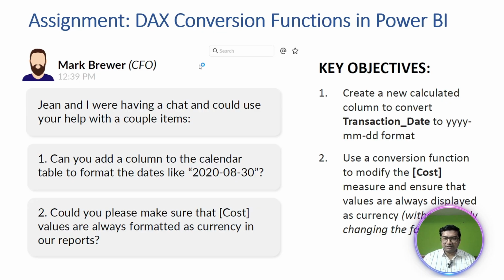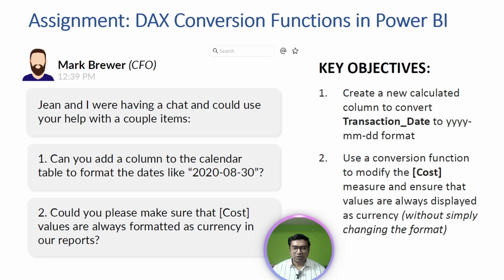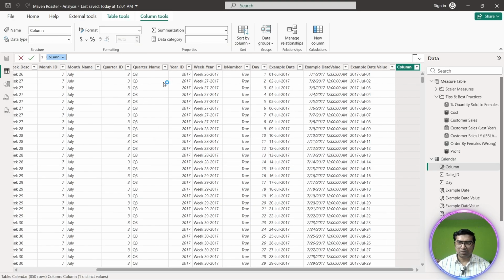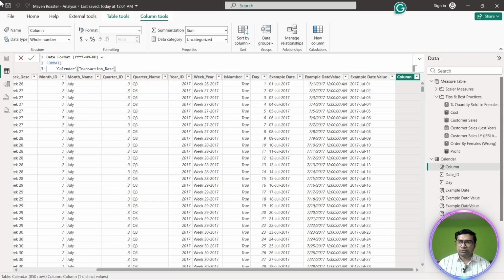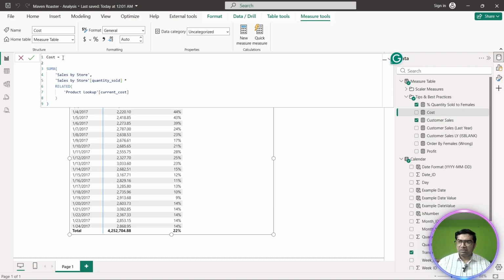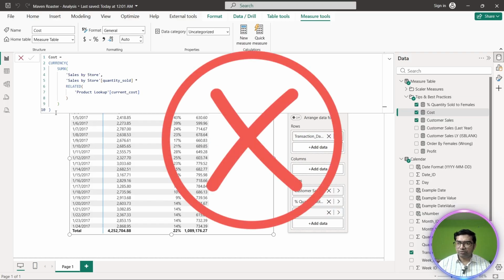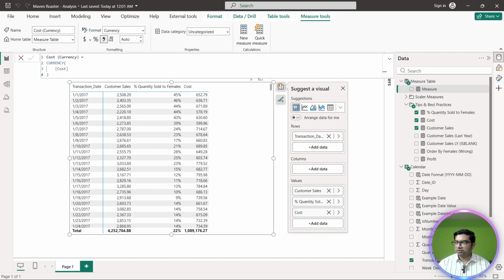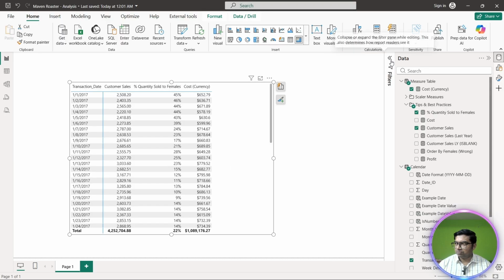Advanced DAX Tutorial | Module 15 | Real Assignment Using DAX Conversion Functions in Power BI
A CFO asks for two changes in a Power BI report:
• Convert Transaction_Date into yyyy-mm-dd format
• Ensure Cost values always behave as currency

Many developers solve this by changing formatting in visuals.
But in real BI projects, this is not the correct solution because formatting does not change the underlying data type.

In this Advanced DAX Tutorial (Module 15), we solve a real-world assignment scenario using DAX Conversion Functions. You will learn how to correctly create a calculated column in the Calendar table, convert Transaction_Date into a standardized format, and ensure the Cost measure behaves as a currency value inside the model.

This lesson is especially useful for Power BI Developers, Data Analysts, and BI Engineers who work on enterprise reporting models used by finance teams and executives.

Topics covered in this video include:

• Calendar Table
• Transaction_Date conversion
• yyyy-mm-dd formatting
• Calculated Columns
• Currency conversion in DAX
• Cost measure formatting using conversion functions
• Best practices for Power BI data modeling

00:00 Real Assignment from the CFO
00:24 Understanding the Business Request
00:52 Why Formatting Alone Is Risky
01:25 Exploring the Calendar Table
02:05 Converting Transaction_Date to yyyy-mm-dd
02:50 Creating the Calculated Column in DAX
03:40 Using FORMAT Function for Date Conversion
04:35 Why FORMAT Can Be Dangerous in Models
05:20 Ensuring Cost Always Behaves as Currency
06:05 Using CURRENCY Conversion Function
06:50 Final Model Check & Best Practice
07:20 Assignment Summary & Key Takeaways

power bi dax conversion functions, dax currency function power bi, power bi format date yyyy mm dd, power bi calculated column tutorial, dax format function power bi, power bi real world dax example, power bi dax assignment tutorial, power bi advanced dax training, dax currency conversion power bi